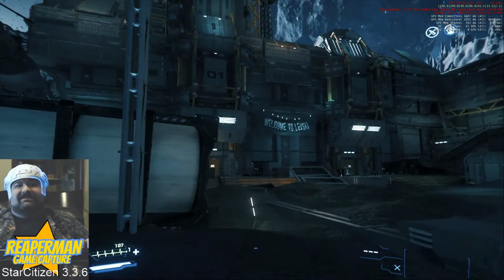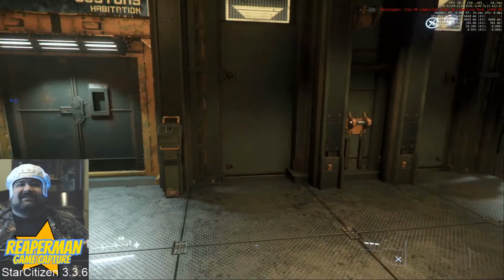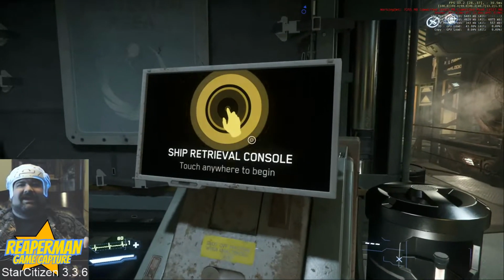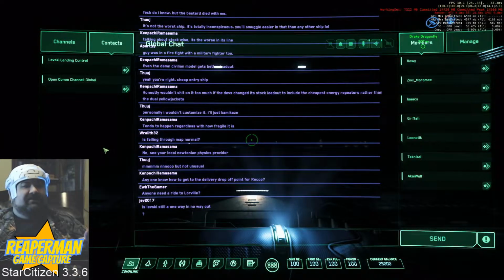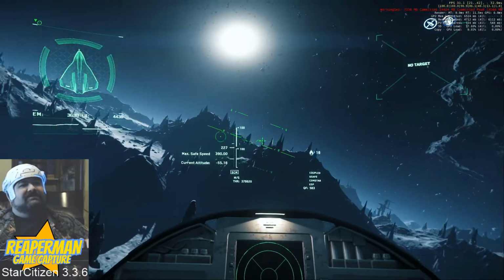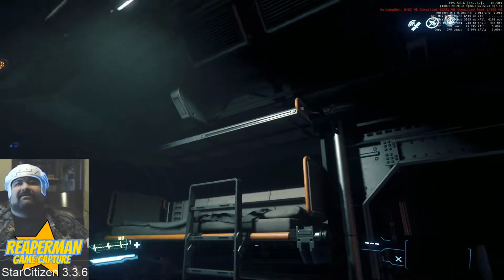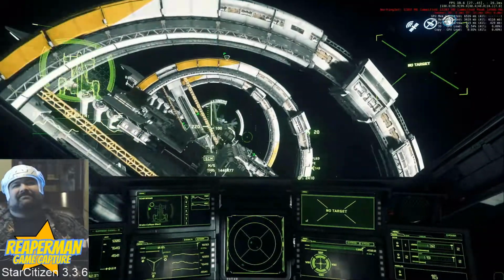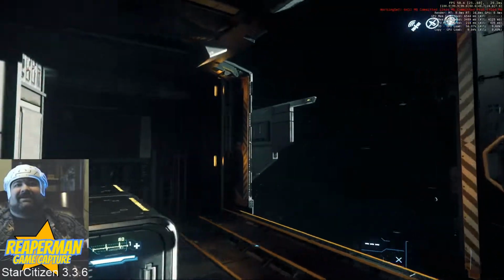Star Citizen 3.3.6 gameplay and free fly talk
Star Citizen 3.3.6 gameplay with a new feature for the game: acceptable frame rates.  Also some talk about the upcoming free-fly event starting tomorrow.  I mess about on the surface of levski, call up a ship, fly back to olisar, and steal a cutlass.

I'm a big Chris Roberts fan, but sometimes I get a bit down on star citizen, especially it's lengthy timeline.  I like to think I'm not fully drinking the koolaid, but every time I look at what they've already built, it is pretty amazing to me.